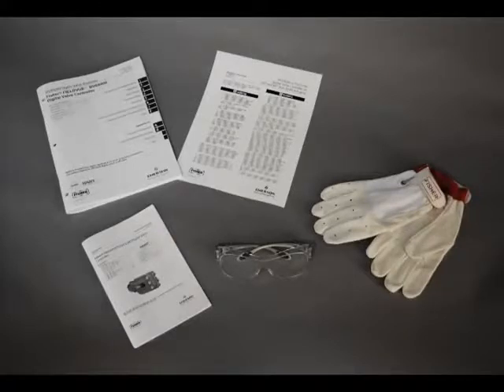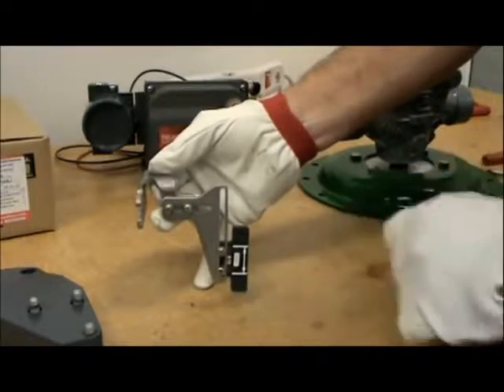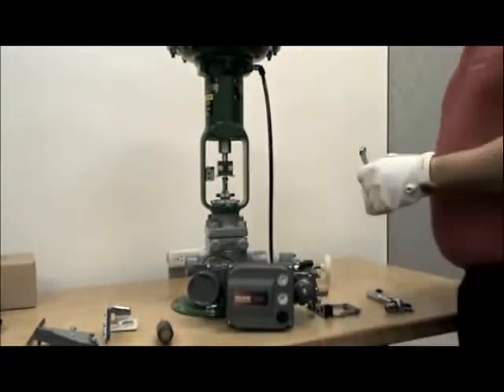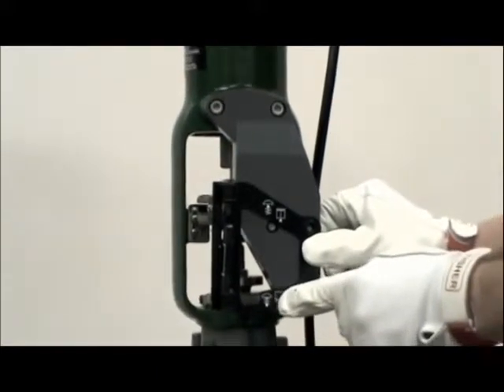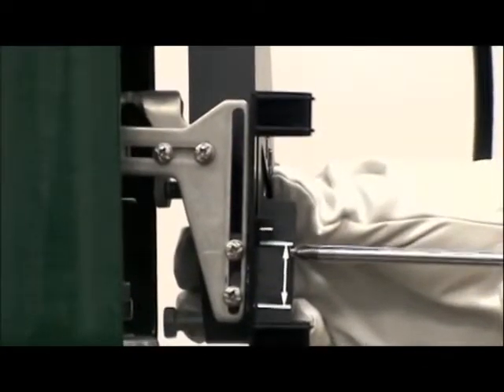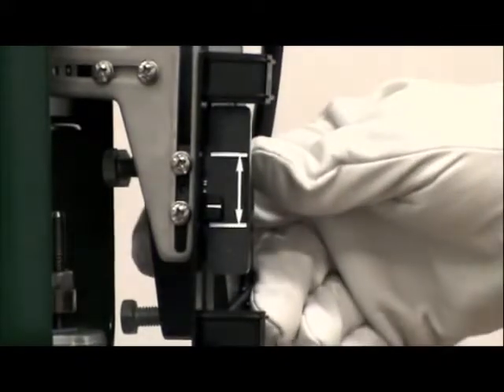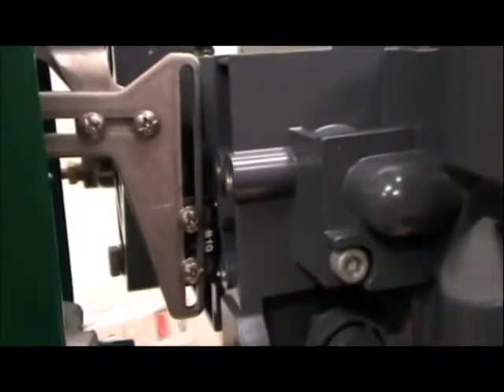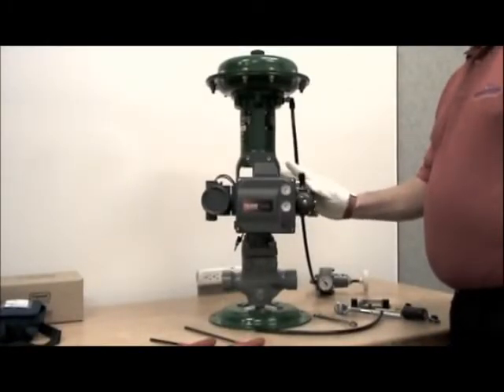Mounting a DVC6200 onto a Sliding Stem Valve Assembly